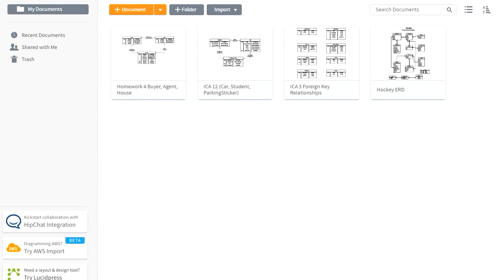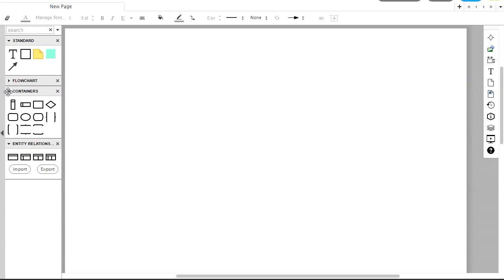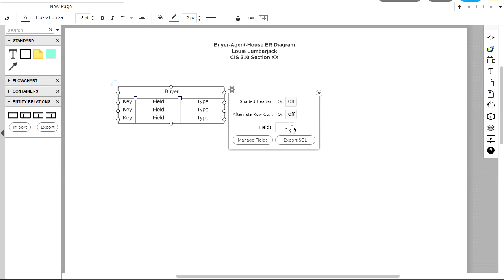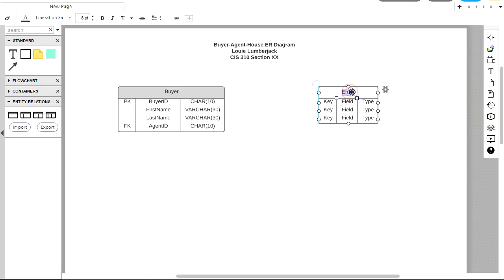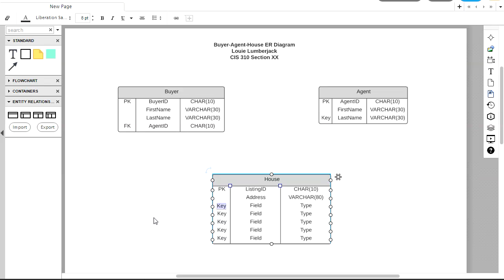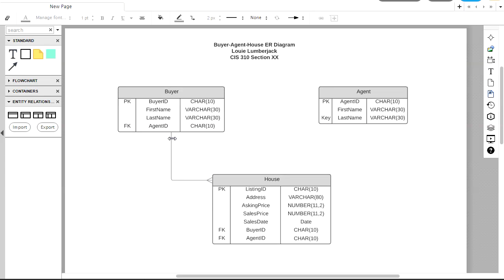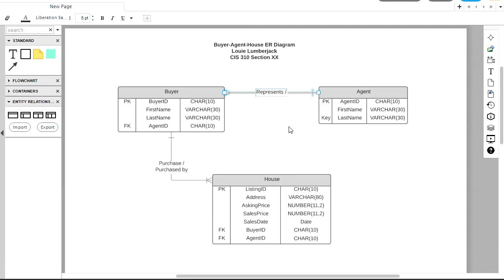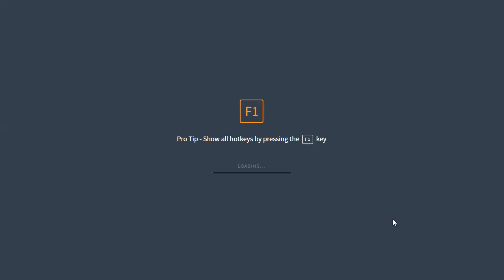ISM 310 Lucidchart ER Diagram